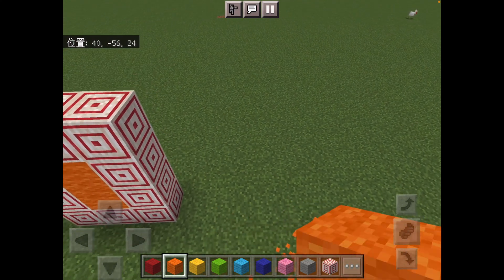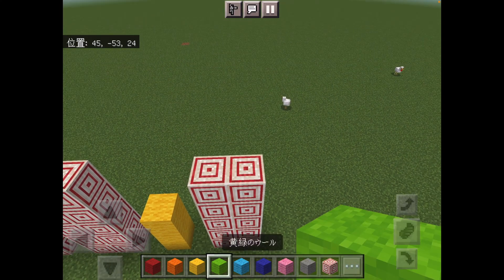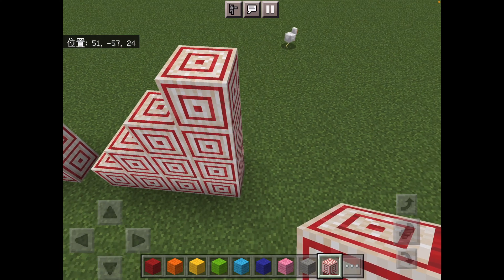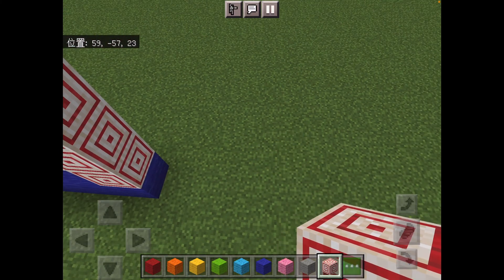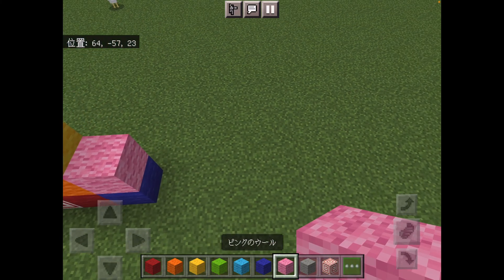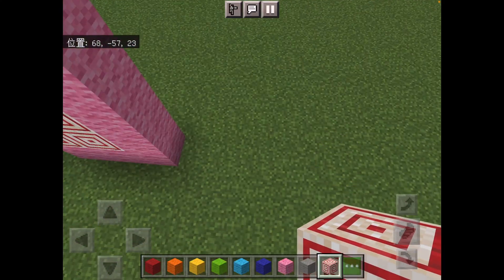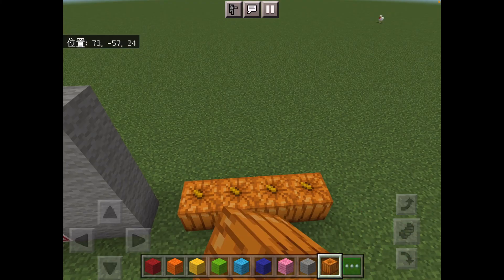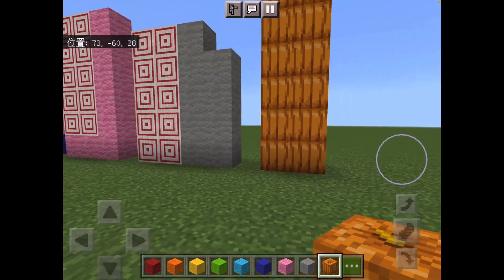Numberblocks in Minecraft 11-20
I made numberblocks in Minecraft 11 to 20.